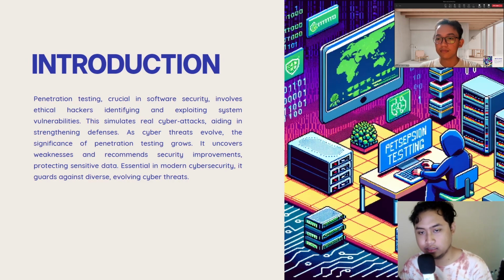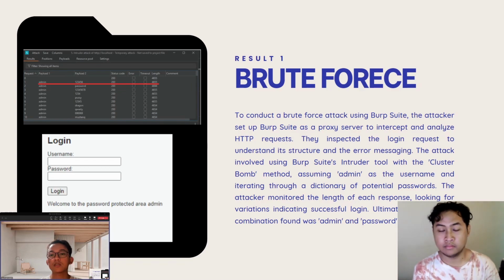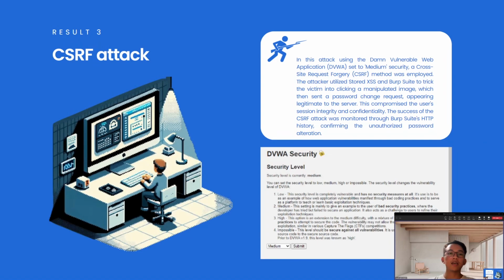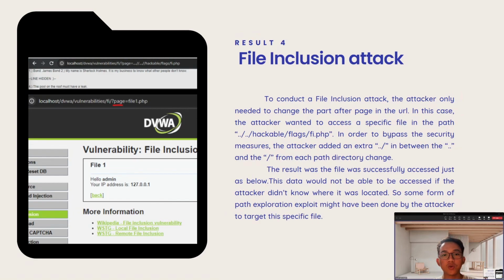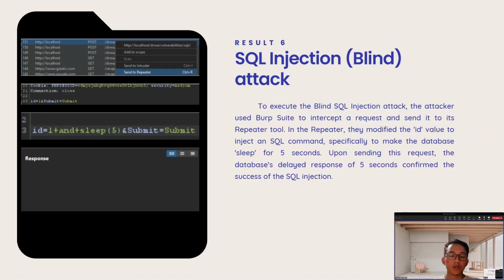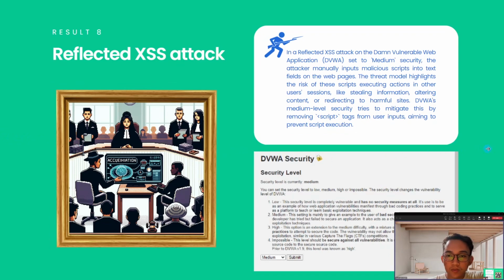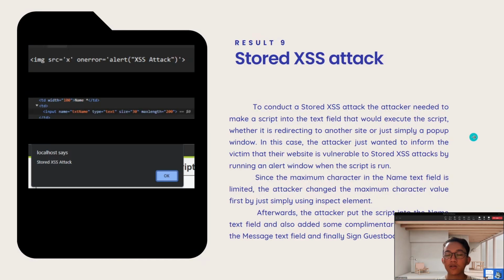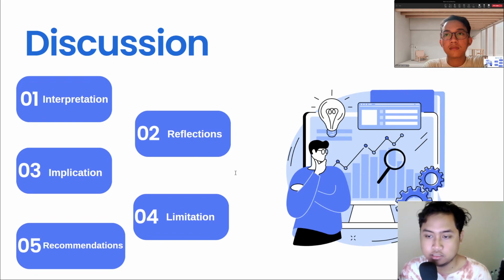Cyber Security CLO 3 Assigment: DVWA Penetration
By :
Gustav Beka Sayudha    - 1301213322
Dawwi Raissa Damarjati Muljana - 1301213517

Penetration testing is an important practice in the software security lifecycle, where legitimate attackers try to find and exploit vulnerabilities in a system. As cyber threats evolve, the ability to identify and secure these vulnerabilities is not only a valued skill but also a critical necessity in protecting sensitive information.